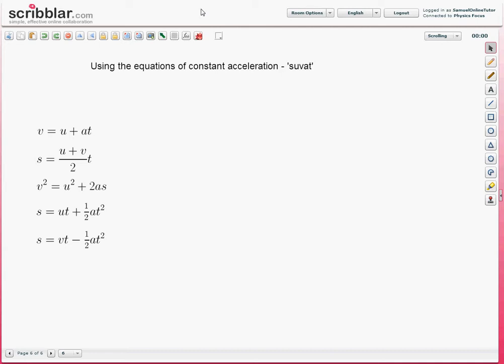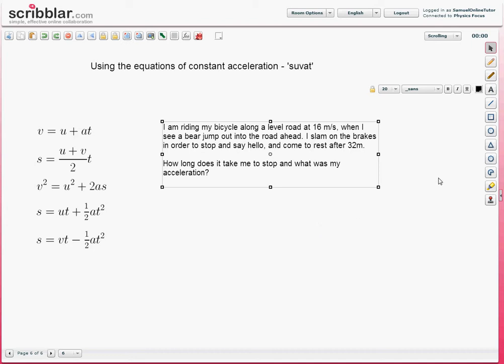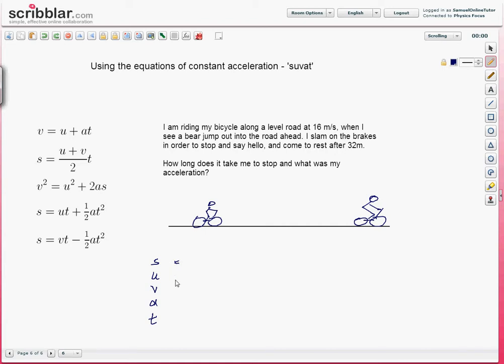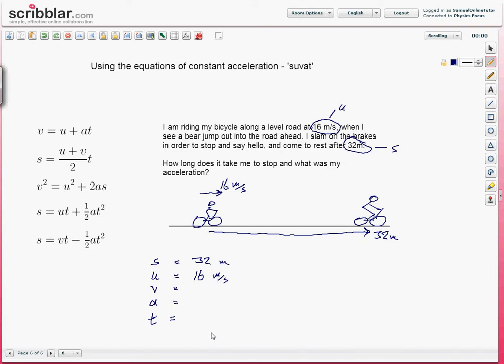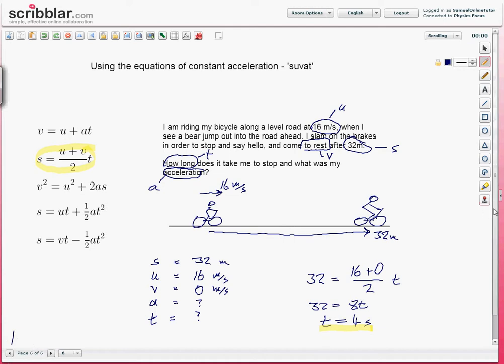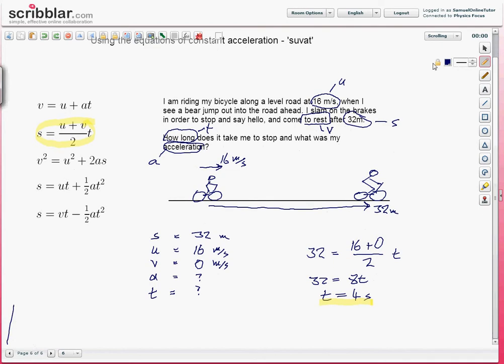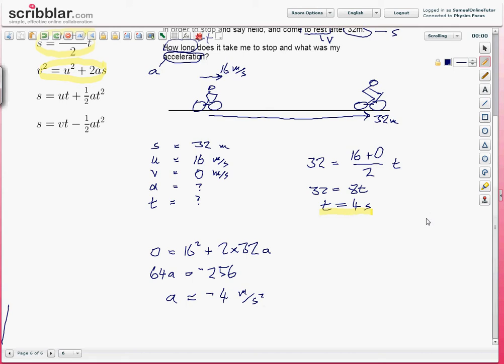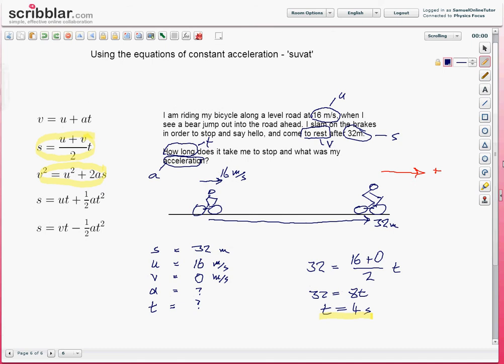Using the 'suvat' equations.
An example of how to use the equations of constant acceleration - or the 'suvat' equations. Suitable for British A- or AS-level.